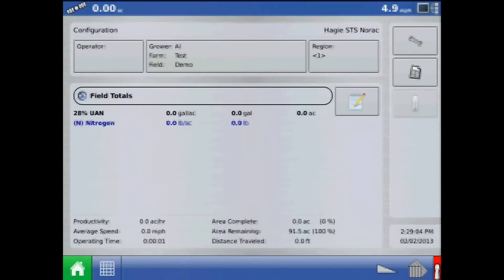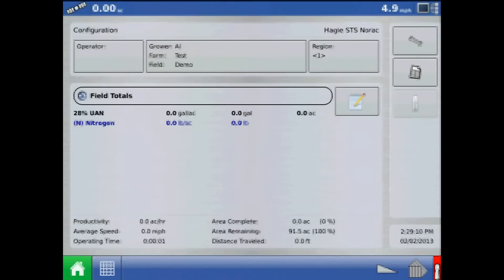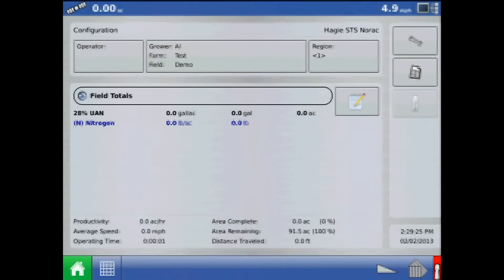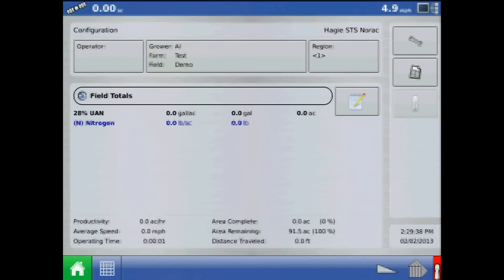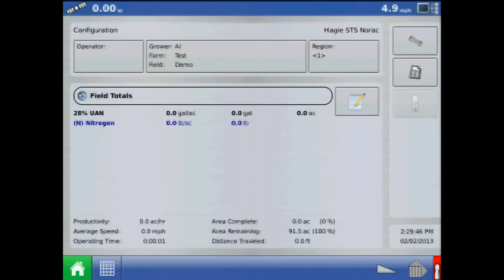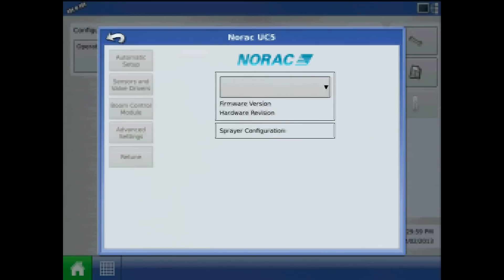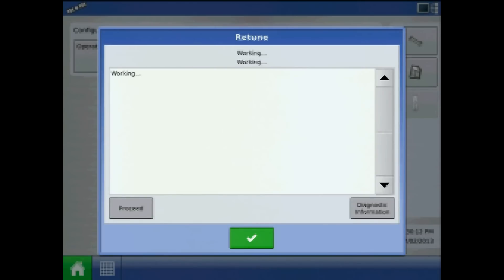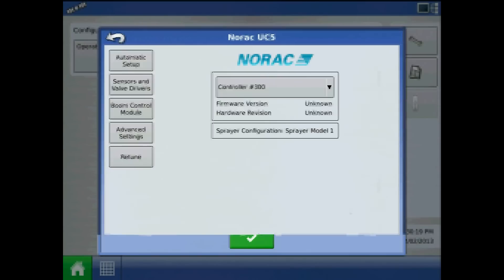NORAC Retune on the Ag Leader ® Integra/Versa display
This tutorial will discuss how to and when to perform the Retune function of NORAC boom height control on the Ag Leader ® Integra/Versa display.